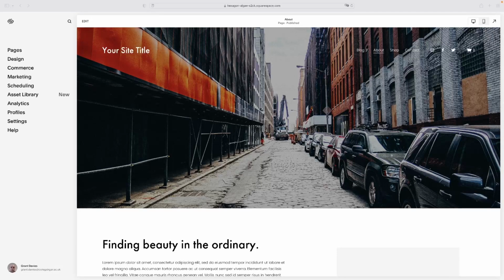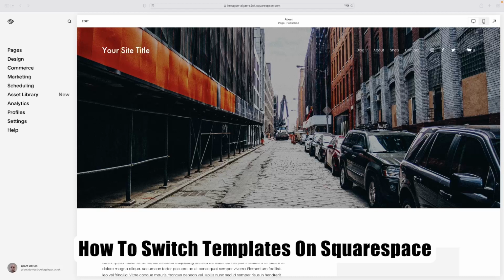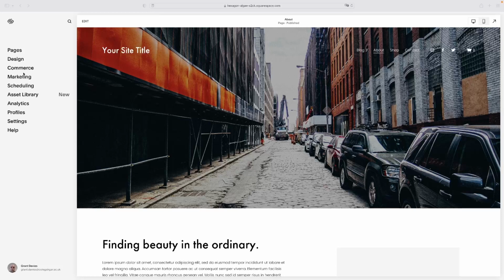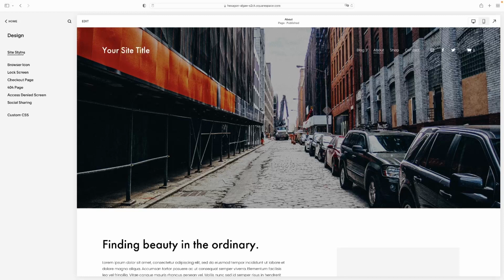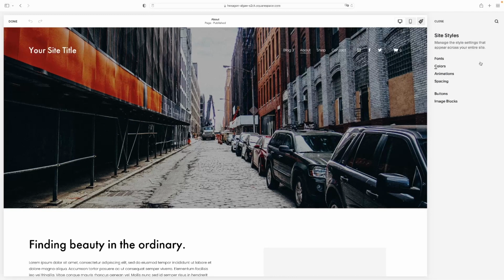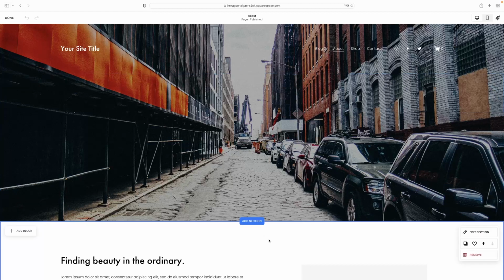How To Switch Templates On Squarespace - 2023!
How To Switch Templates On Squarespace

In this tutorial, we'll show you how to switch templates on squarespace.

If you're feeling tired of the same template layout on your squarespace website, this tutorial is for you! We'll show you how to switch templates on squarespace, so you can find a layout that's perfect for your brand. After watching this video, you'll be able to switch templates on squarespace like a pro!